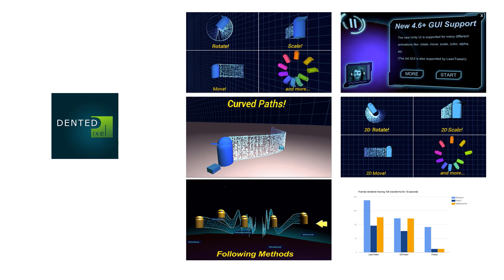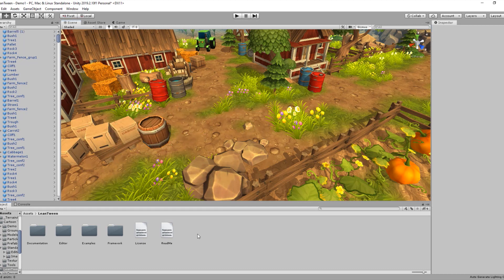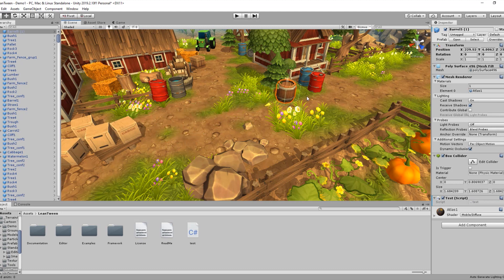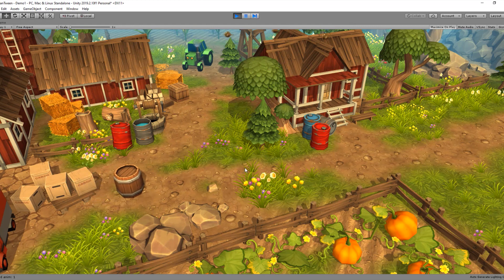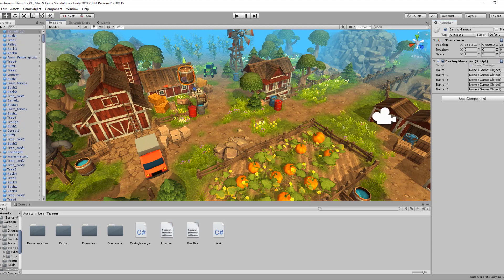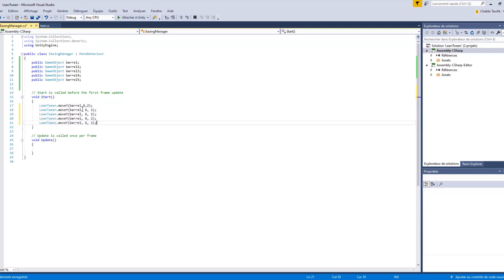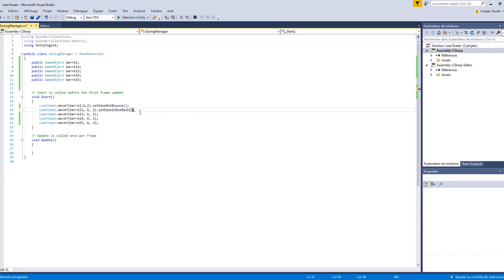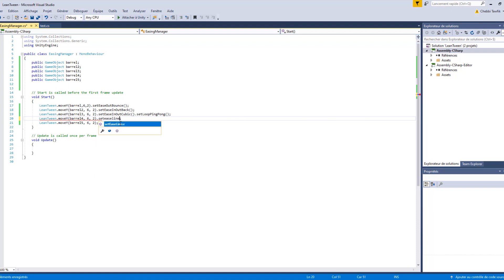LeanTween Easing Unity3d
Need to move an object around a path?  Or have a UI element fly in, bounce, and look cool?  In this video you'll see how to use a tweening library like DoTween to move / tween position, scale, and rotation.